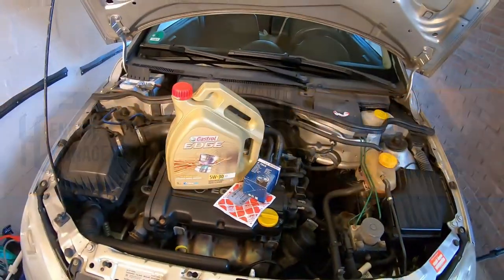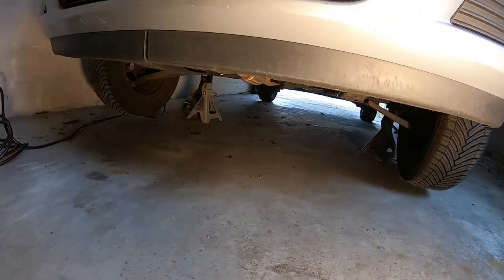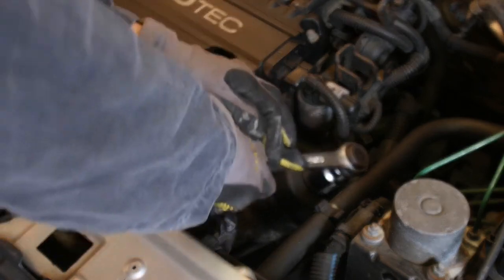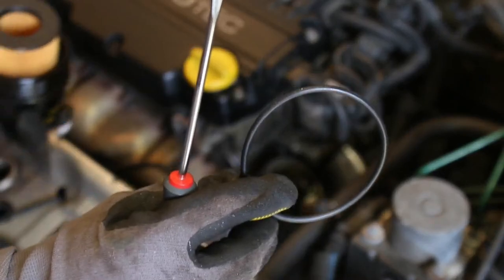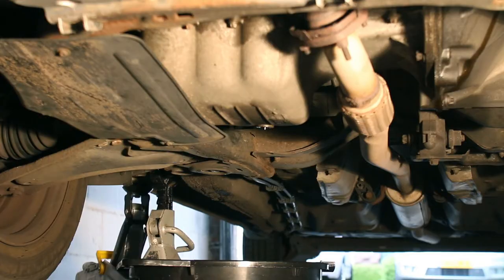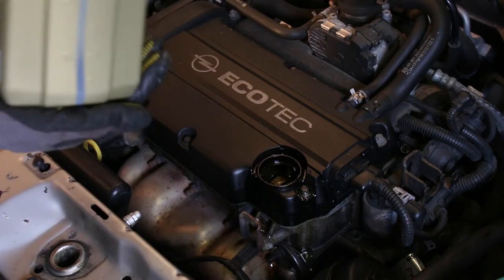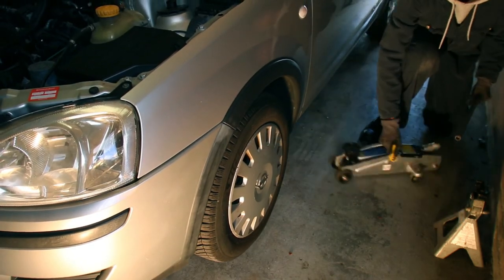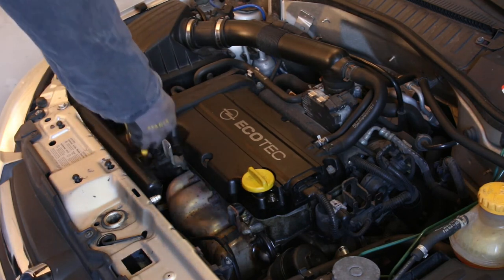How to Change the Oil & Filter in Your Opel Corsa C 2000 - 2006 (BEGINNERS GUIDE)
Today we are doing an engine oil change! Timely oil changes are arguably the most important maintenance procedure in a car or truck. As the engine oil is the only substance preventing metal-on-metal contact within an engine, forgetting to refresh oil can cause engine wear. Despite changes between different makes and models, cars should have their oil changed at least once a year, even if a specified mileage has not been surpassed yet. This is because oil loses its ability to adequately lubricate engine components due to oxidation/heat/contaminants/etc. If you want your engine to last a long time, change the oil frequently and use a good (synthetic) oil and OEM oil filter (consult your owner's manual for the correct oil specifications). In this DIY tutorial, we are replacing the the engine motor oil & filter on an Opel Corsa C (also sold under the Vauxhall, Holden and Chevrolet brand). The easy step-by-step procedure should be quick and easy to understand for the home mechanic. This tutorial also applies to most car brands such as Ford, Toyota, Volkswagen (VW), Honda, Chevrolet, Mercedes, Audi, BMW, Lexus, Mazda, Nissan, Peugeot, Fiat, Renault, Volvo, Suzuki, Saab, Citroën, Landrover, Jeep, etc. Before attempting to do any repairs on your vehicle, please consult your owners manual or local authorized dealer/mechanic.

PARTS USED:
Castrol Edge 5W-30 Full-Synthetic Engine Oil
Bosch P 7015 Oil Filter
FEBI Oil drain / sump plug
Ratchet
Torx socket
Oil filter socket
Breaker Bar
Hydraulic Jack
Jack stands
Safety Glasses
Gloves (Nitrile when handling oil/oily components)
Paper towels/Oil cleaning rag
Torque wrench (optional)